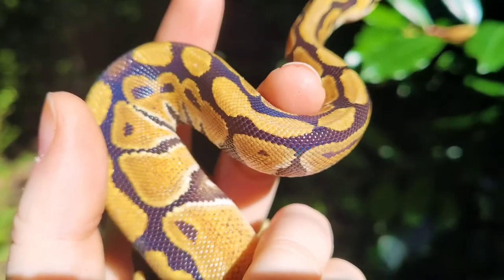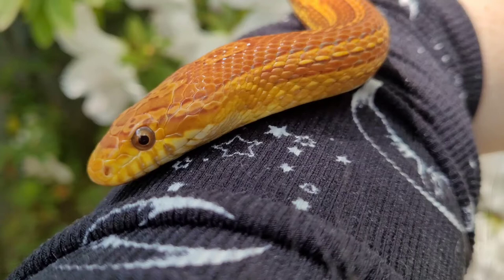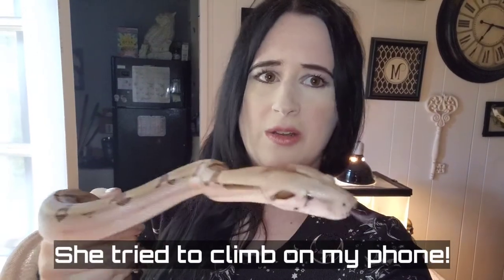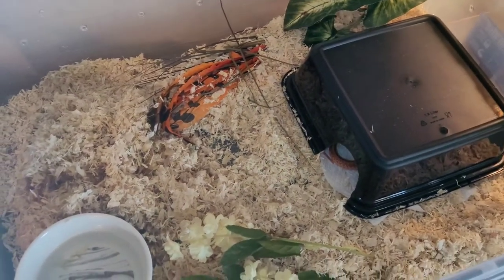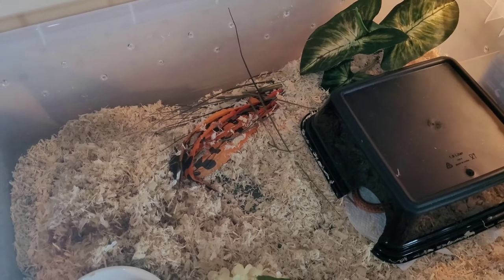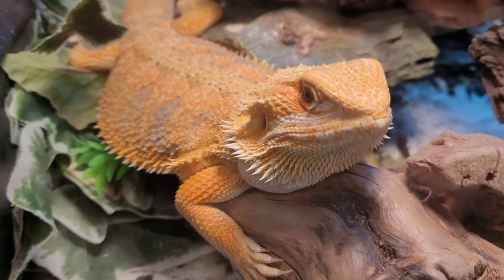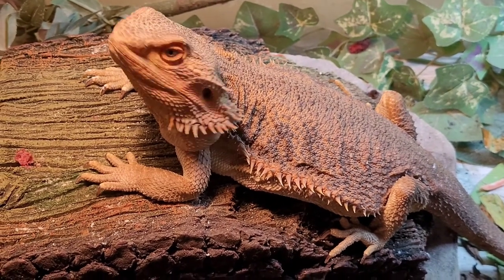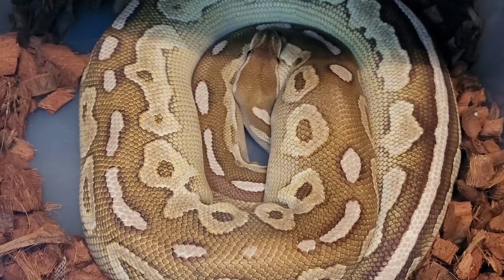We finally got our other Corn Snake! Updates & Breeding Plans! 🐍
Just an update on the Corn Snake situation and our breeding plans! We finally got him in after 2 extra weeks of waiting!